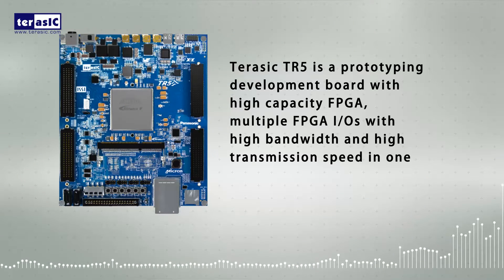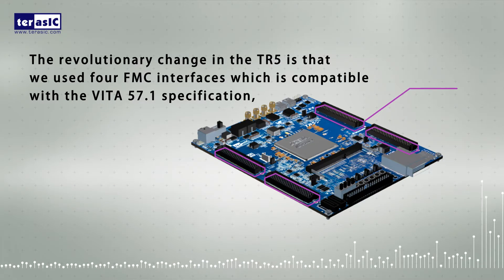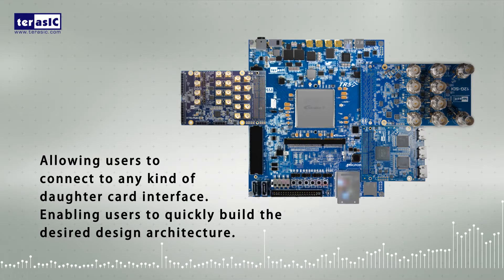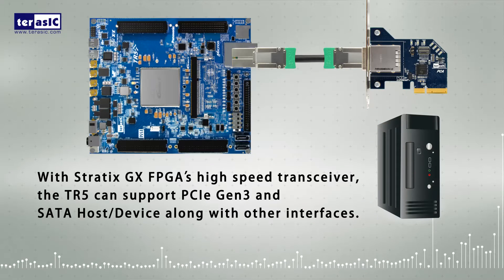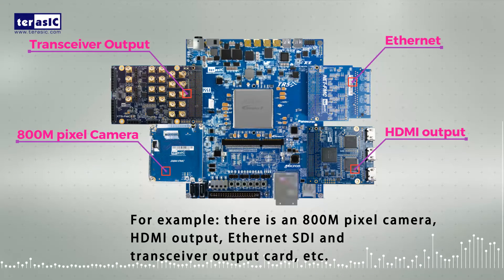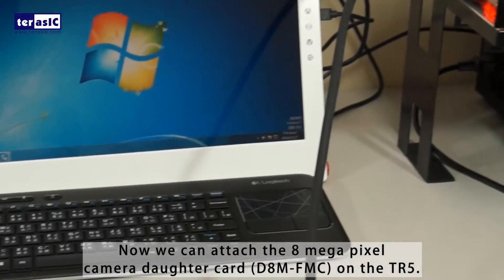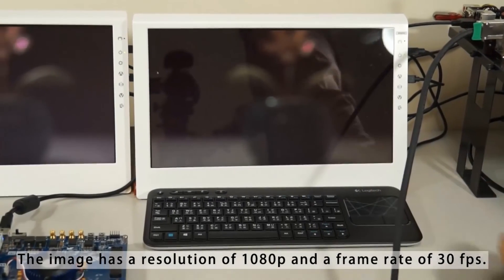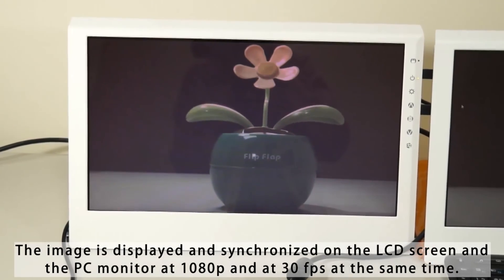Terasic TR5 FPGA Development Kit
Stratix V GX 5SGXEA7N2F45C2N
DDR3 SO-DIMM and FMC x4 Connectors
Large ASIC Prototyping Applications